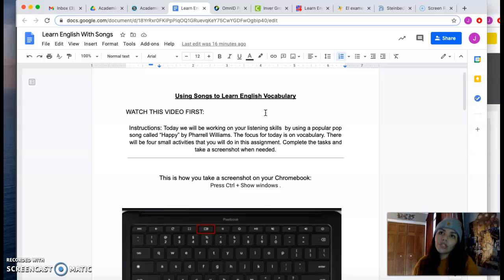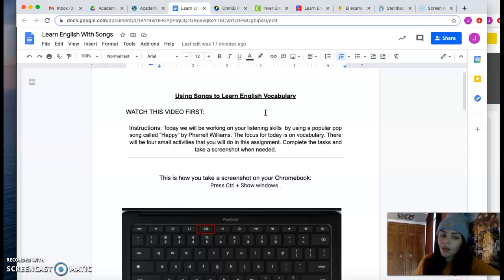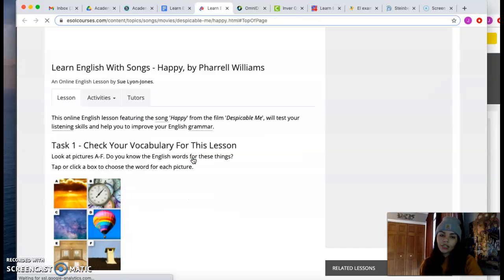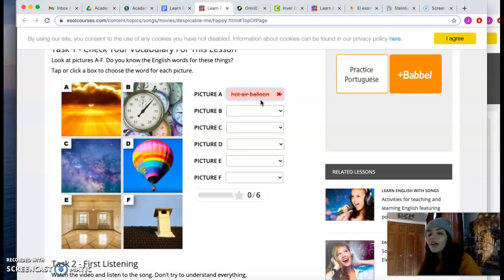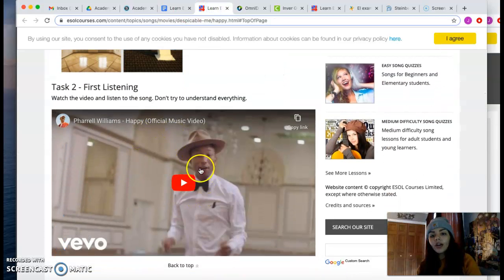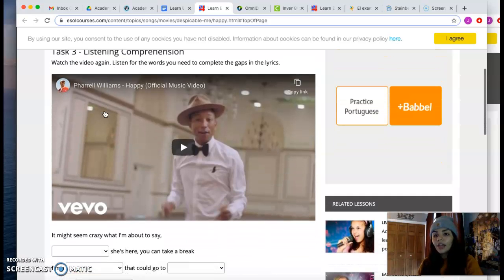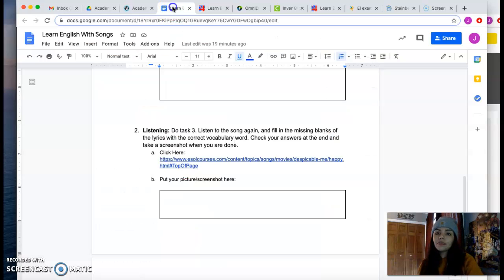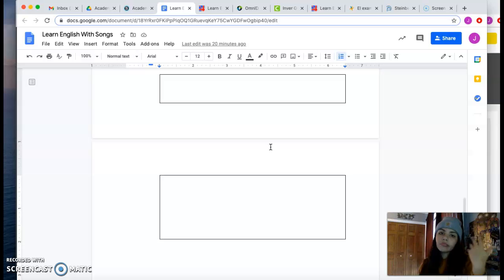Learn English With Songs Instructions 12/11